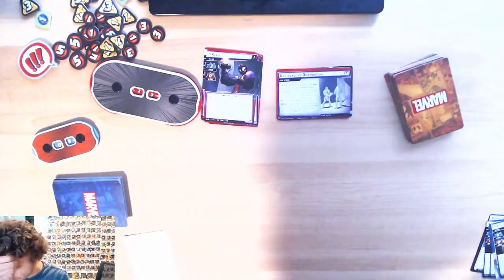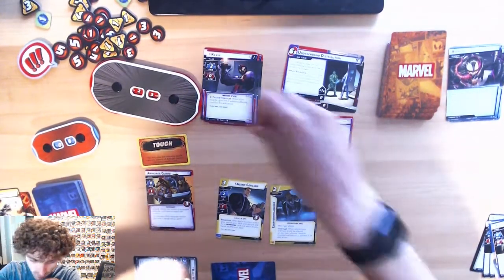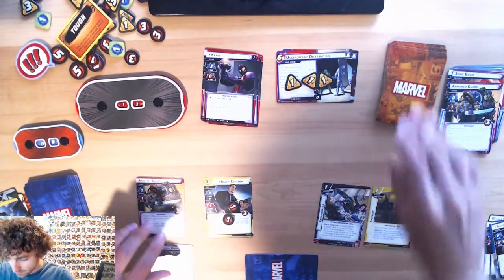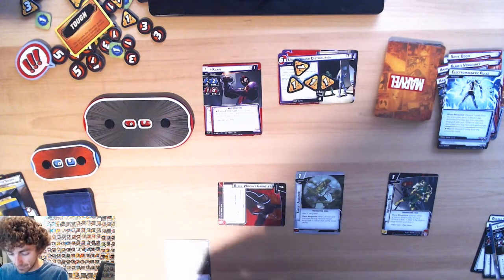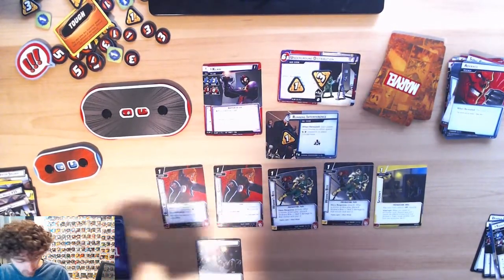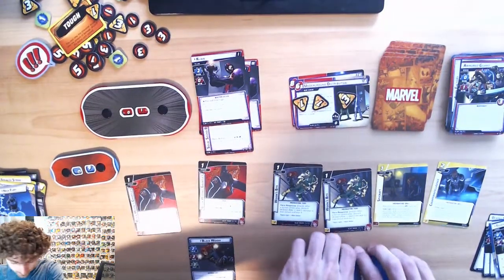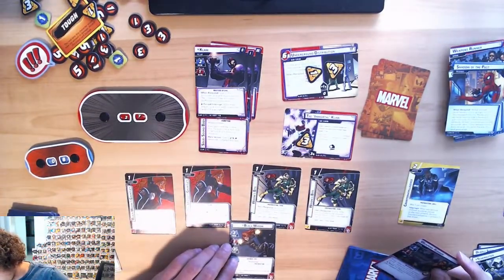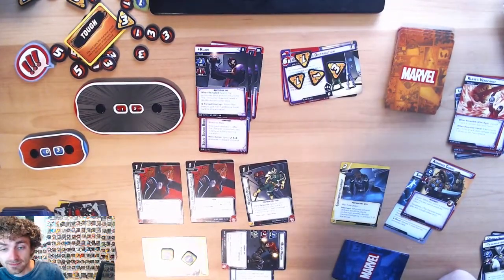Marvel Champions: Black Widow Against Klaw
Welcome to Brought to the Table! This is a YouTube channel dedicated to tabletop game playthroughs as well as podcasts and content surrounding topics of technology, education, and tabletop gaming and how they all work together.

Listen to the Brought to the Table Podcast!